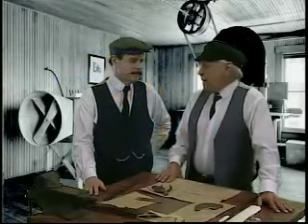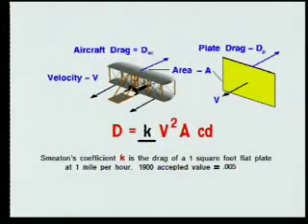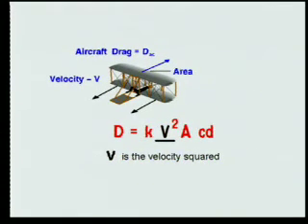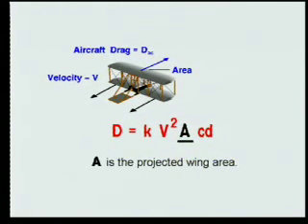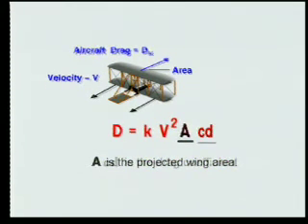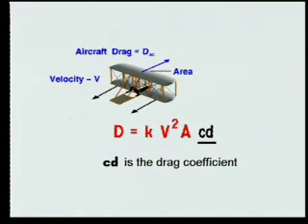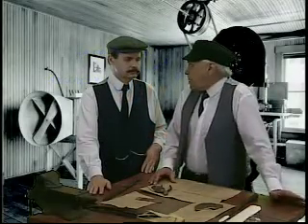NASA Podcast Forces Drag